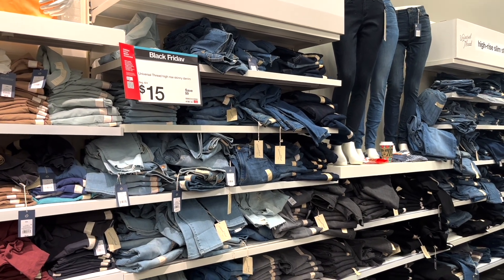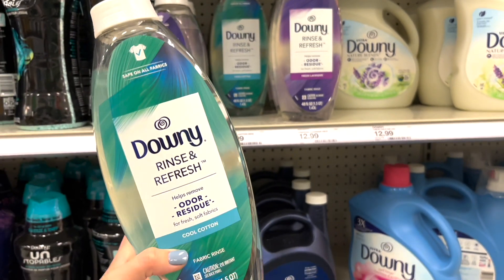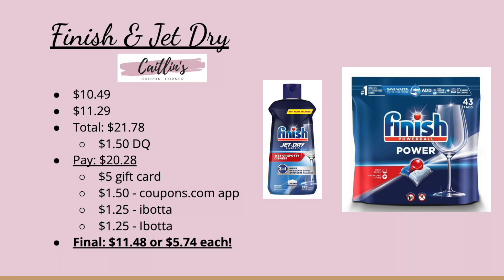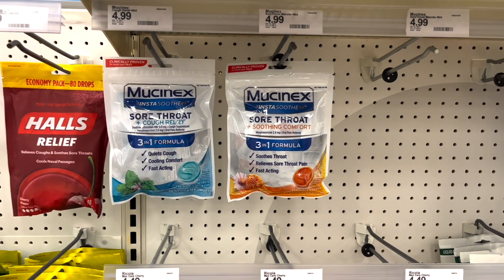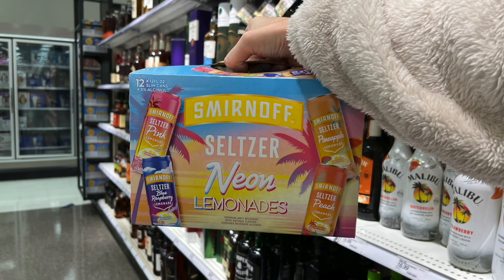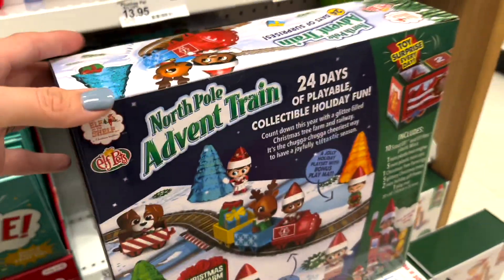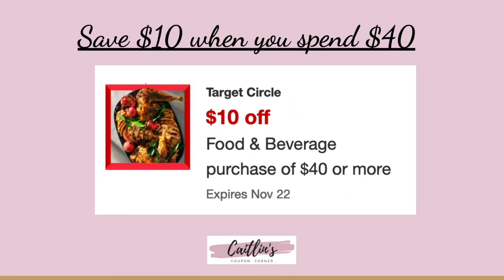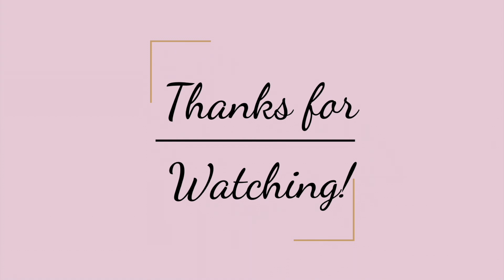EASY TARGET DEALS! // Nov. 20 - 27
AWESOME TARGET DEALS THIS WEEK!
Join my ibotta team:
twdqibh
Shopkick referral:
FUN029994
Inbox Dollars:
FIELD AGENT referral:
nx84c2b
Fetch rewards referral:
8F7B7